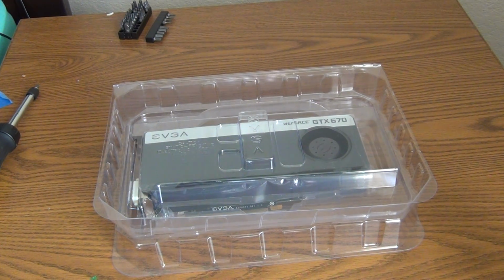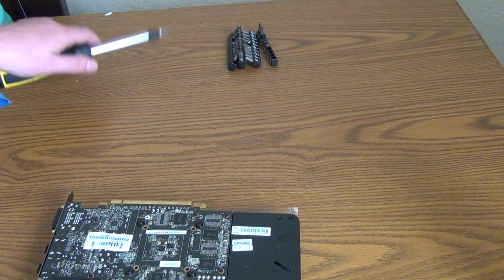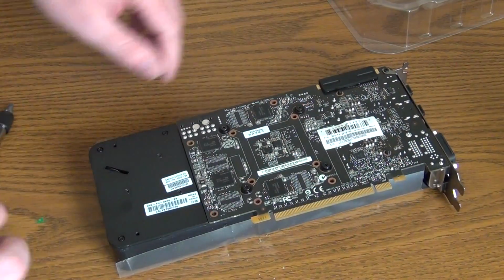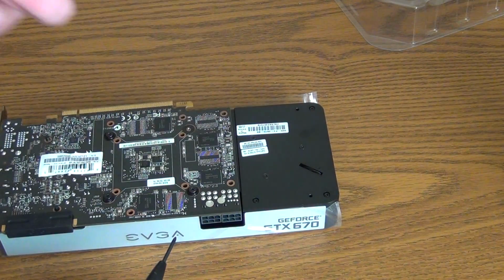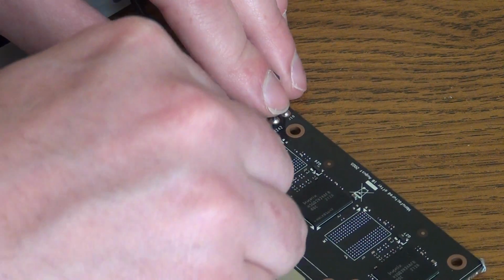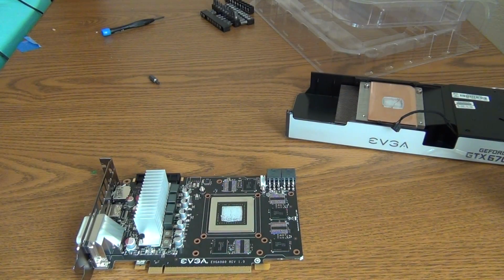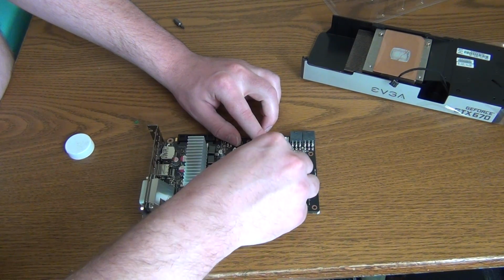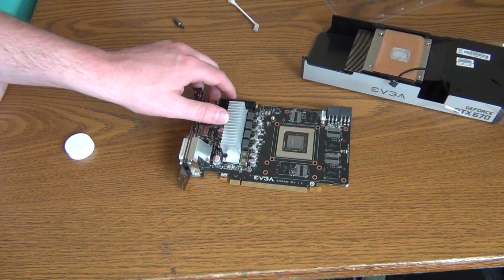EVGA GTX 670 (taken apart tutorial)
More or less I show a step by step to take apart your gtx 670 then clean the tim off